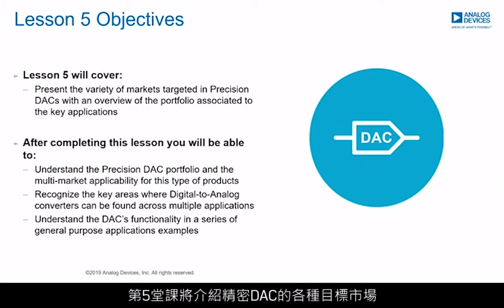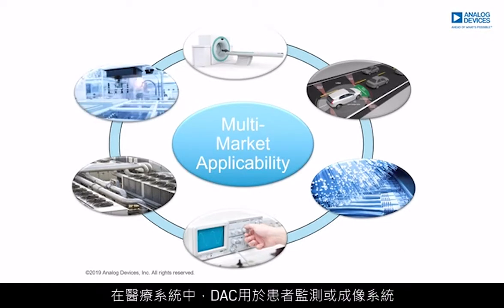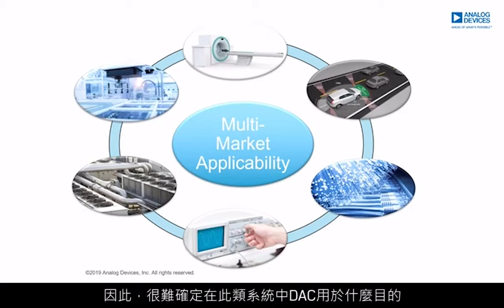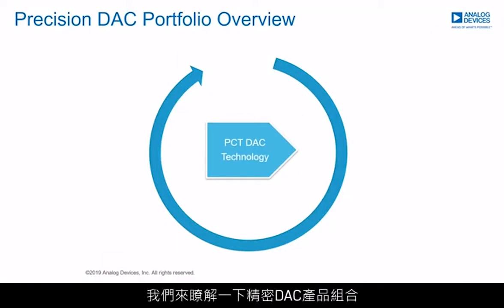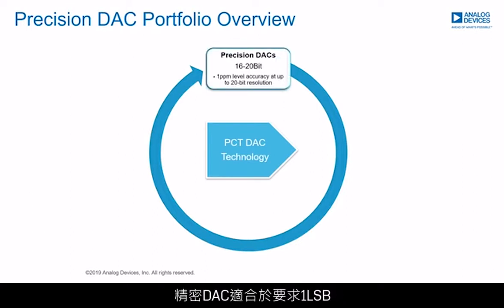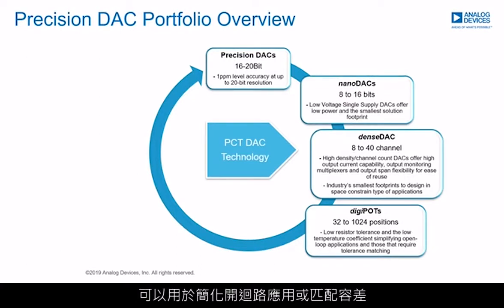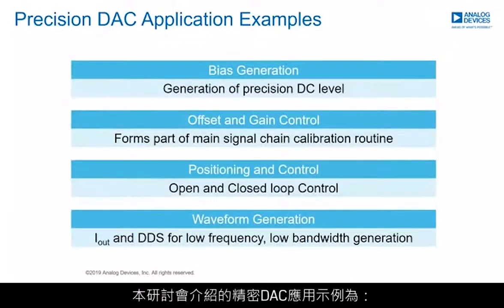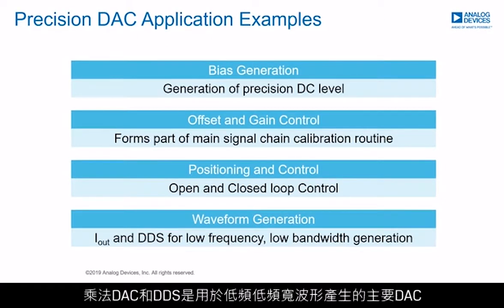精密DAC第5堂：主要應用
第5堂課將介紹精密DAC的各種目標市場，並概述與主要應用相關的產品組合

下一部影片：精密DAC第6堂：偏置產生應用

上一部影片：精密DAC第4堂：精密DAC架構